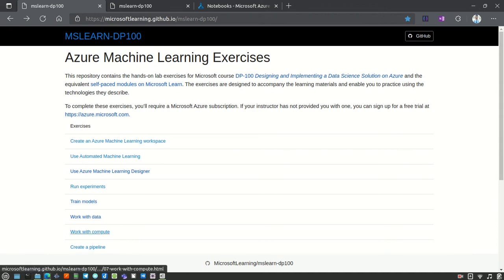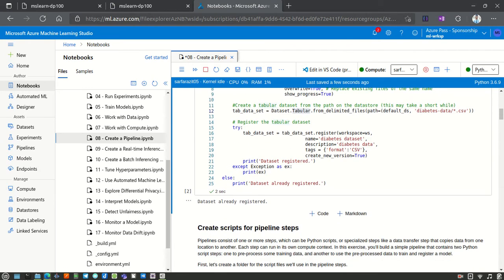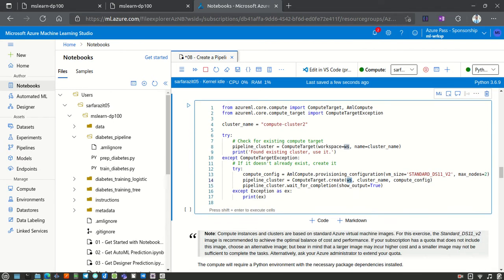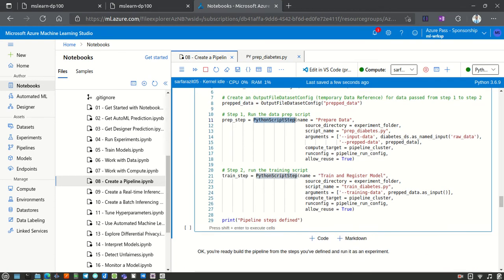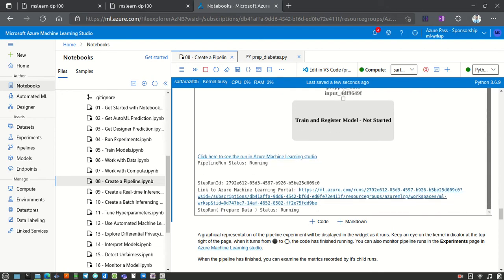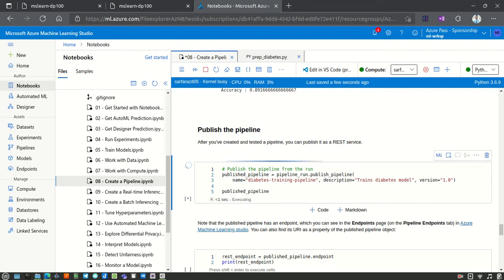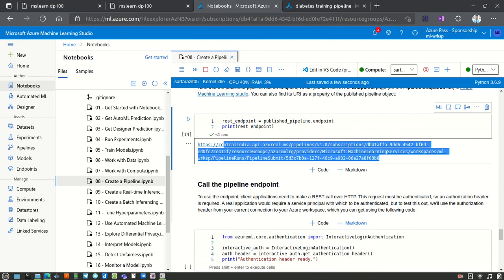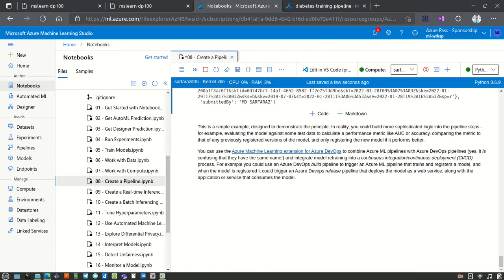Part 08 - Create a Pipeline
Create a Pipeline

You can use the Azure Machine Learning SDK to perform all of the tasks required to create and operate a machine learning solution in Azure. Rather than perform these tasks individually, you can use pipelines to orchestrate the steps required to prepare data, run training scripts, register models, and other tasks.